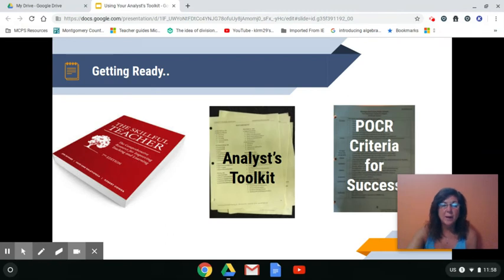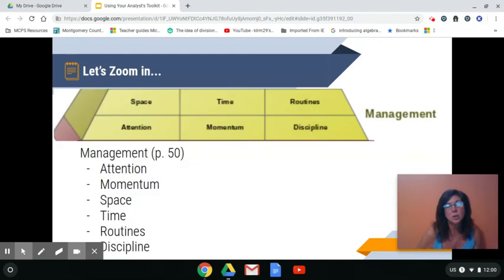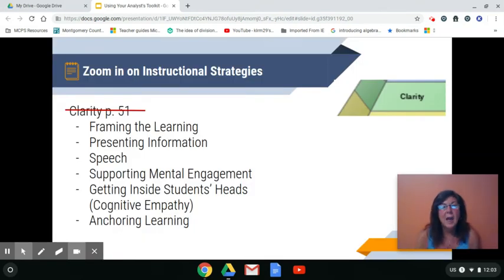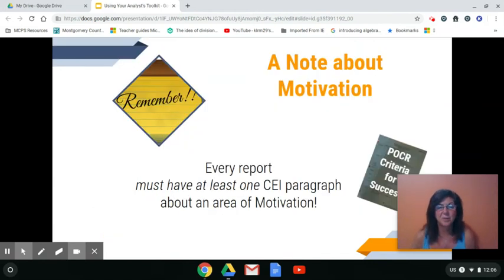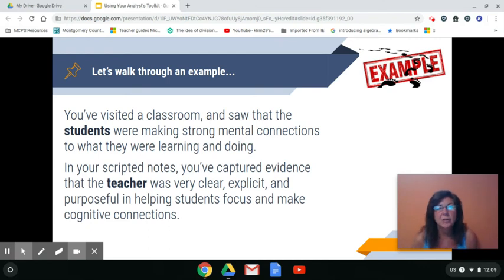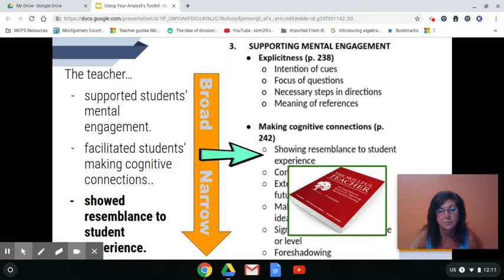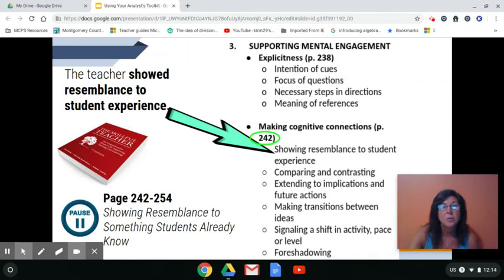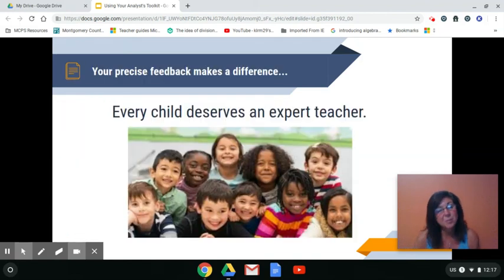Using Your Analyst's Toolkit